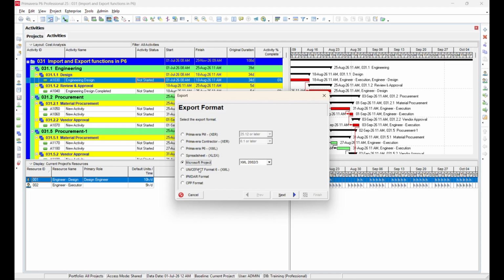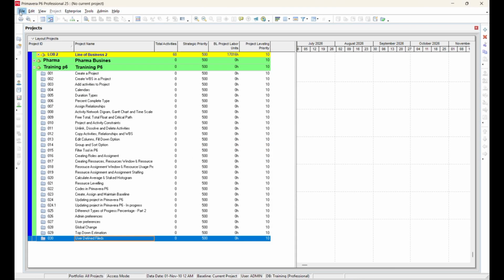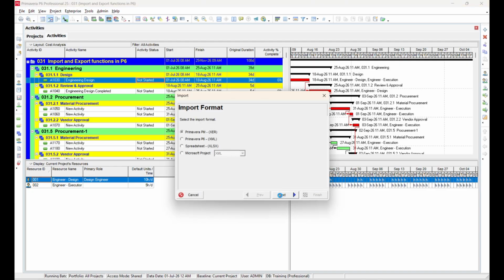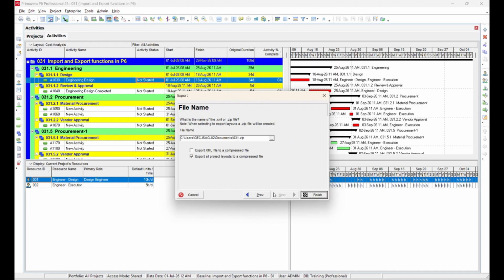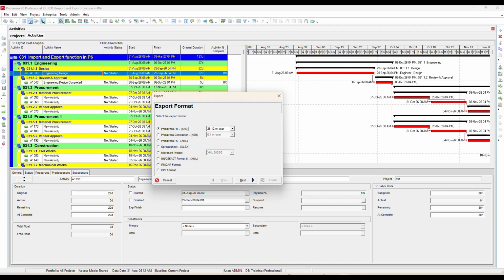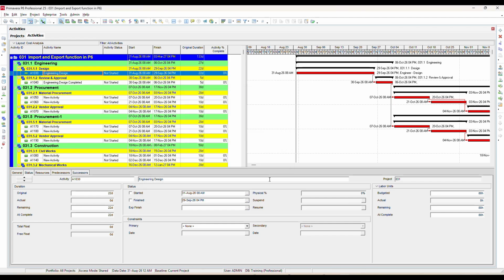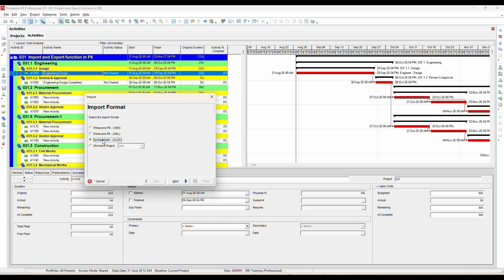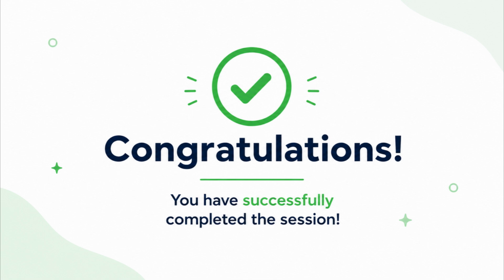41 Import and Export in Primavera P6